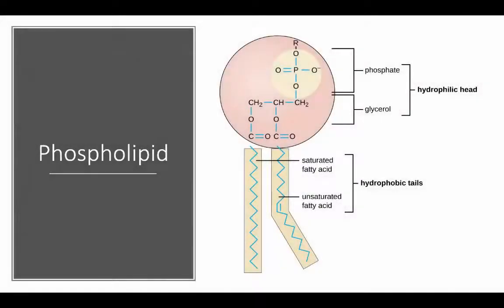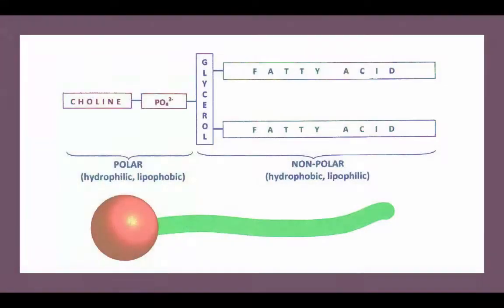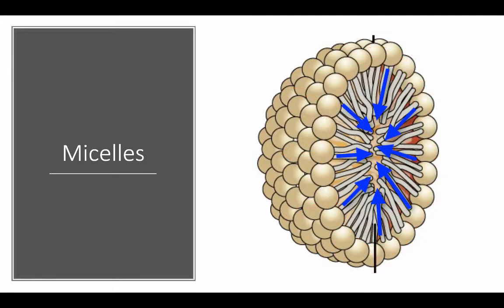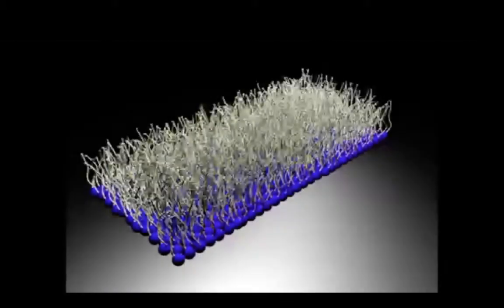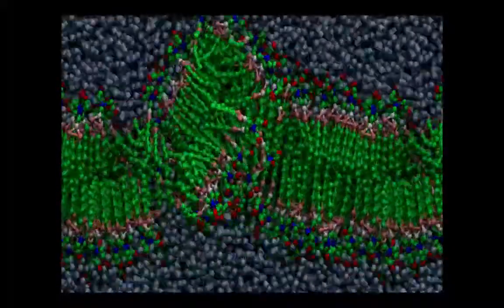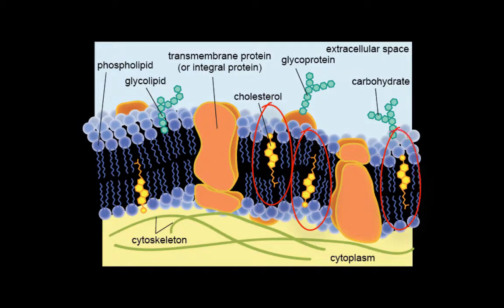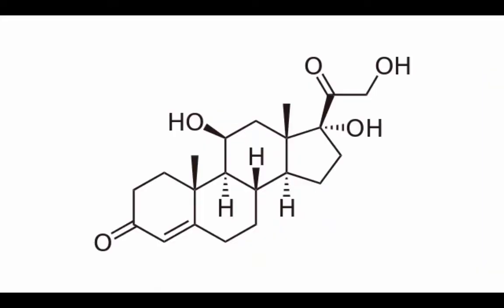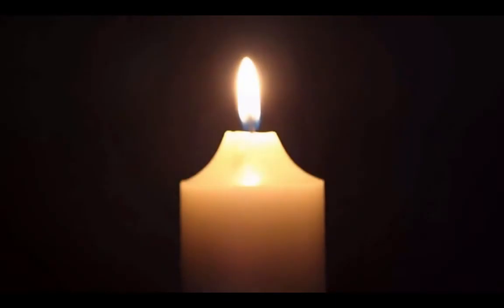1k other lipids